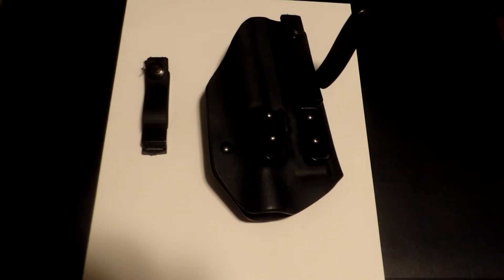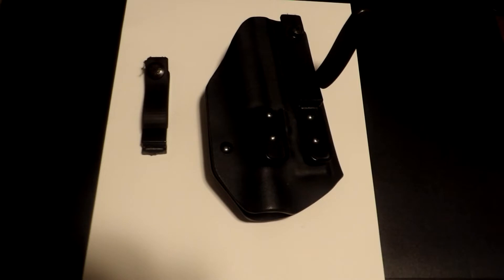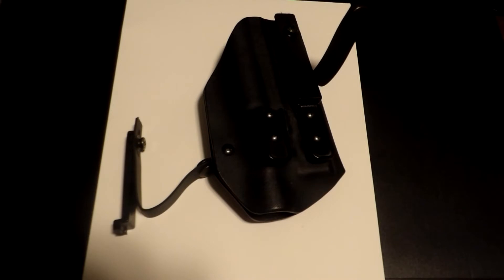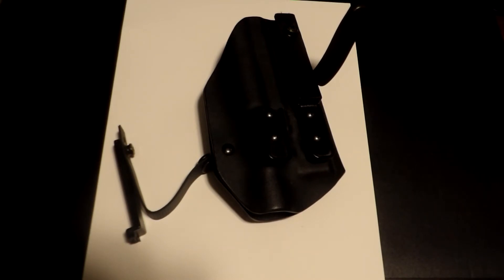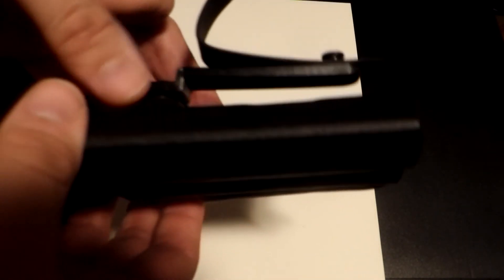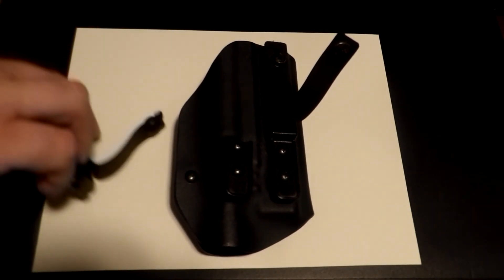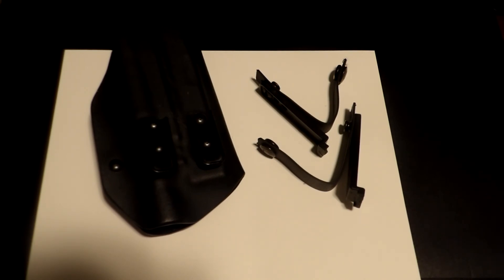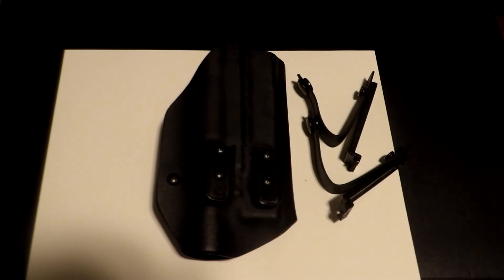IWB holster tuckable strut failure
This video is about tuckable struts on an inside the waistband holster breaking within under a year of regular everyday use. If you carry your gun on a regular basis you need to check your equipment to make sure it's still in good working order. Your holster and gear are life support gear.